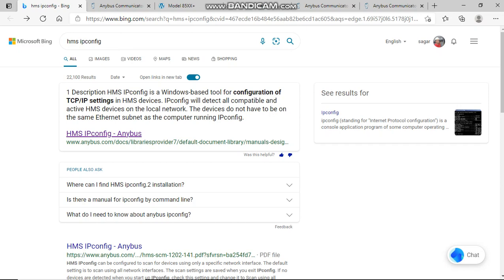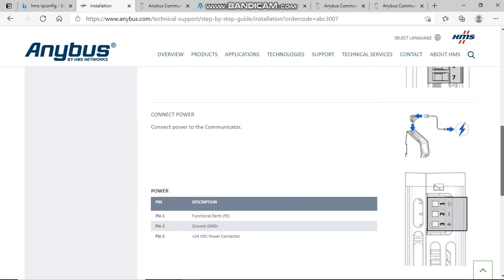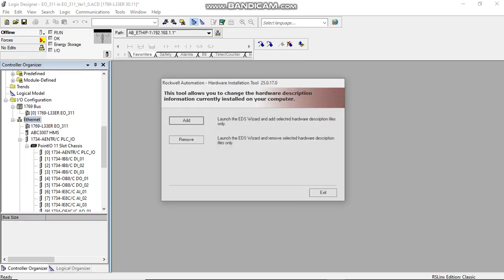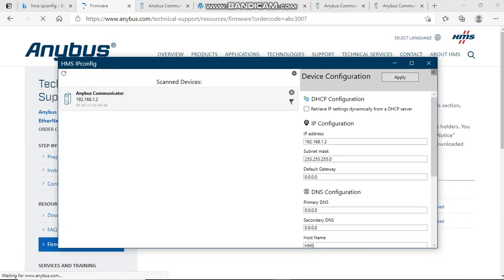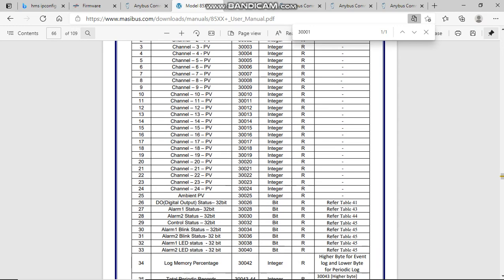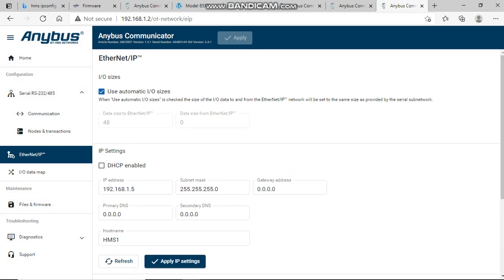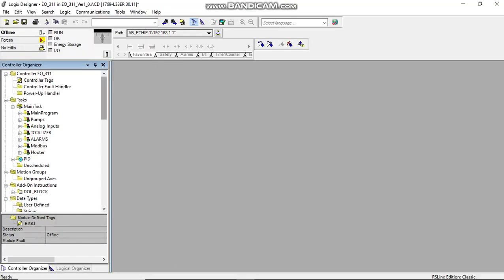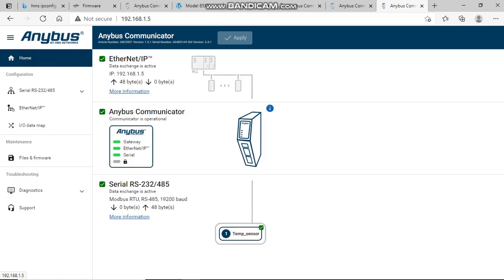Anybus Communicator EtherNet/IP (ABC3007) - Serial RS-232/422/485/DF1 Configuration with Massibus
Serial RS-232/422/485/DF1
Anybus Communicator EtherNet/IP (ABC3007)

Integrate your serial RS-232/485 based industrial devices and equipment to EtherNet/IP control systems without any changes to the device. Just connect, configure and you’re done. The Anybus Communicator can transfer large amounts of data.

Anybus Communicator - EtherNet/IP Adapter